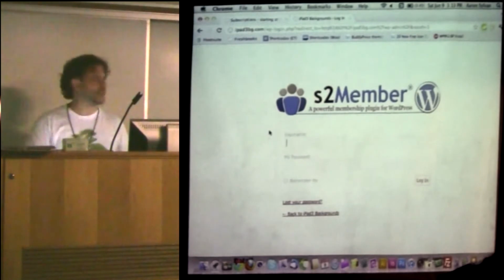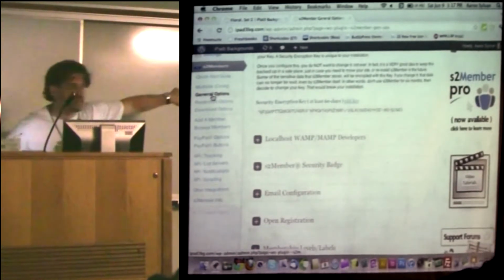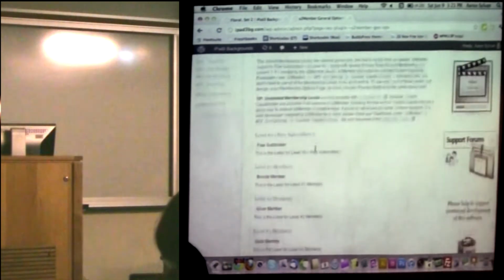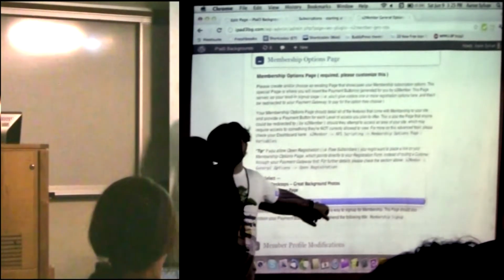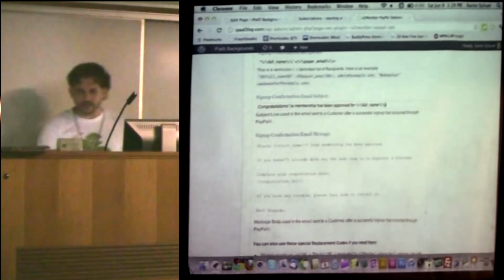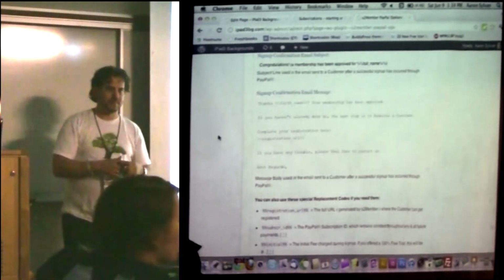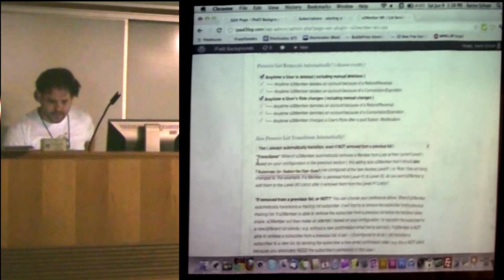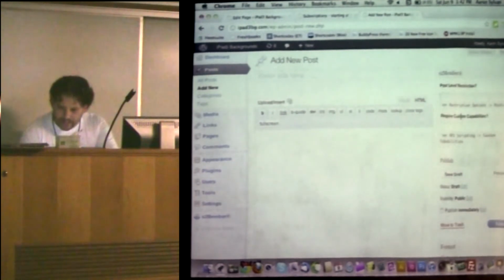Aaron Sylvan - Build a Paypal- Integrated Subscription Site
4211-05 Aaron Sylvan - Build a Paypal- Integrated Subscription Site at WordCamp NYC on Jun 9 2012